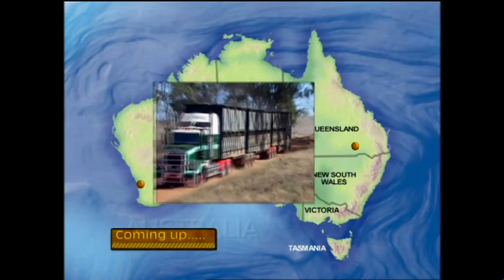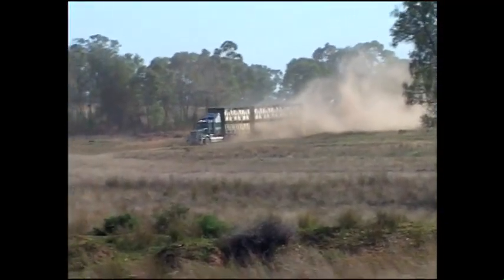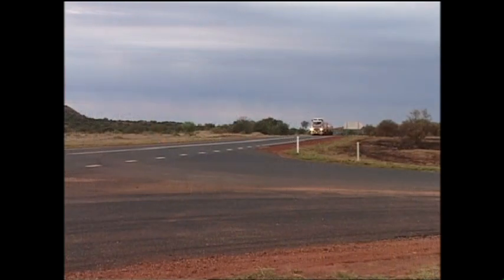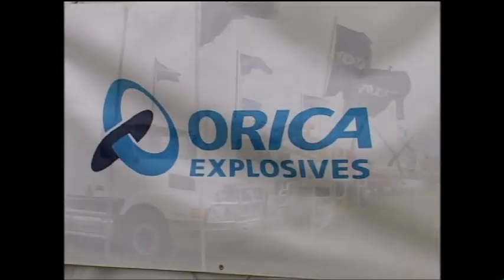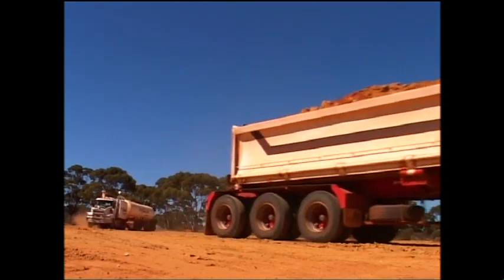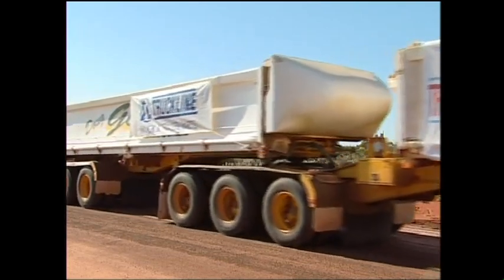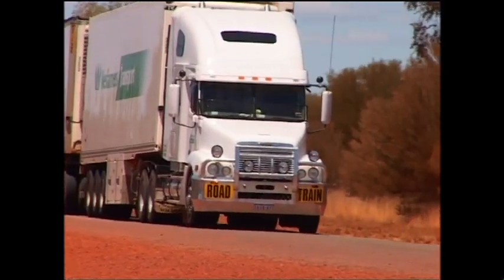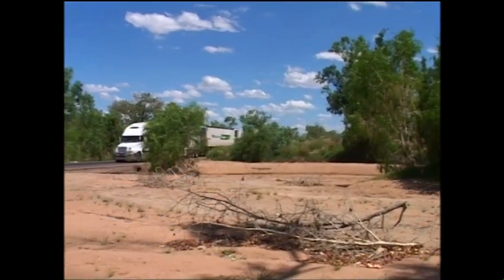ROAD TRAIN V - 2003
Dear Viewer
In this road train video I filmed transport operations in Queensland, on the notorious Tanami Track (although it has improved over the past 15 years), and several stories in Western Australia.
CONTENTS:
2:10 FRASER LIVESTOCK TRANSPORT: We profile a long standing Queensland livestock operation that has grown from regional work to extend out into the road train country of Western Queensland.
10:36 HELL ROAD: The rugged desert country is the heart of mining resources and we travel out the Tanami Track or Highway - call it what you will, but a challenge to trucks, drivers and owners.
25:00 KAMBALDA GOLD: In the gold fields of Western Australia Mack's "Big Foot" custom built off-highway big bangers made a name for themselves with BGC contracting.
33:56 DOIN' IT HIS OWN WAY: Still in the WA gold fields we talk to Doug Gould and look at his operation running quad trailer side tipper road trains.
41:25 DOUG's TUG: The story of Doug Gould's attempt at setting the world record of the longest road - a string of dozens of trailers with and aggregate GVM of more than 1,000 tonnes.
48:50 A FAMILY AFFAIR: Paul Wonbon runs a contract operation hauling triples for a major freight forwarder on Australia's longest highway run from Perth to Kununurra on the northern NT border.
CLOSER: The full shoot of Doug's Tug passing the camera.
Please enjoy and all the very best from Bruce (Honeywill)